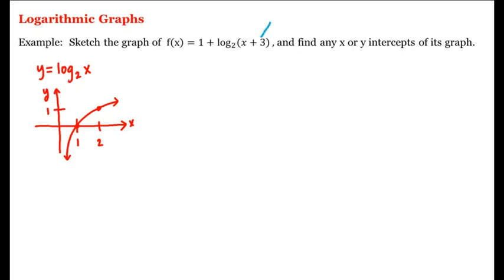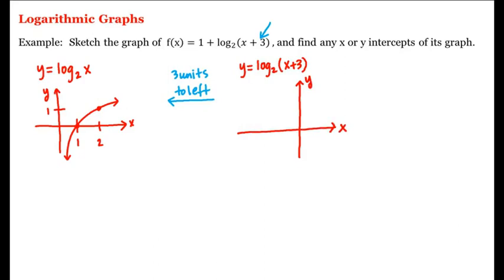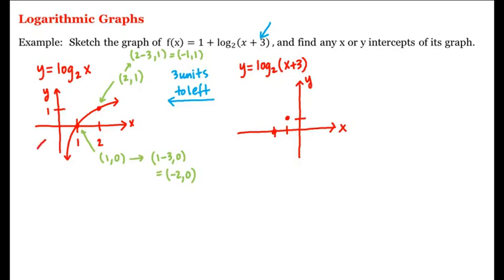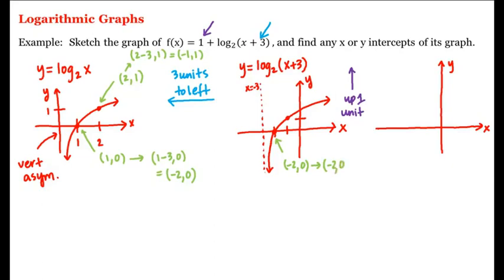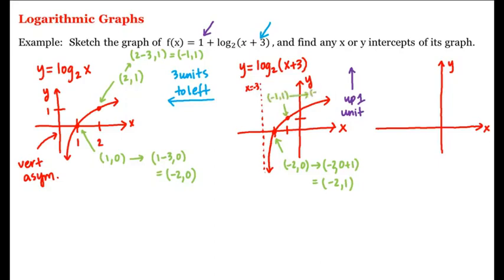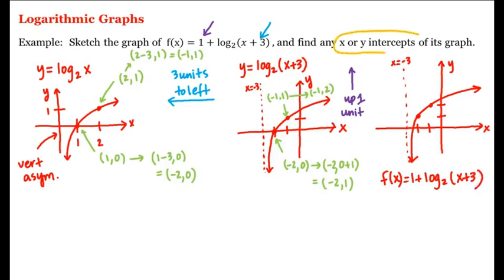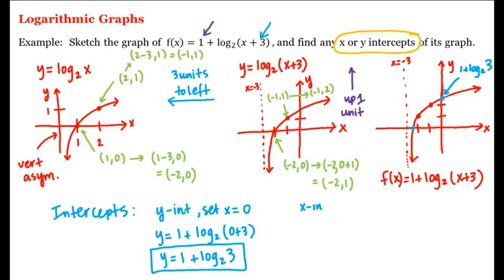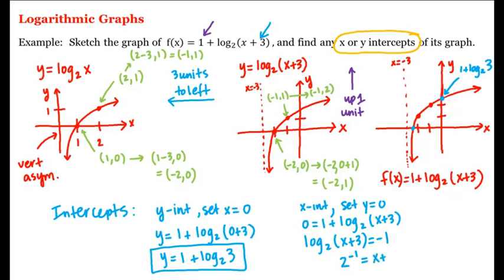6 9 Logarithmic Graphs 6 55